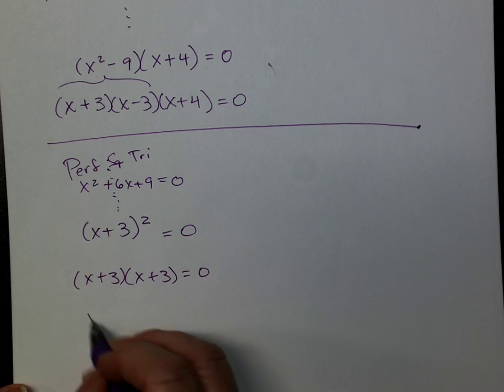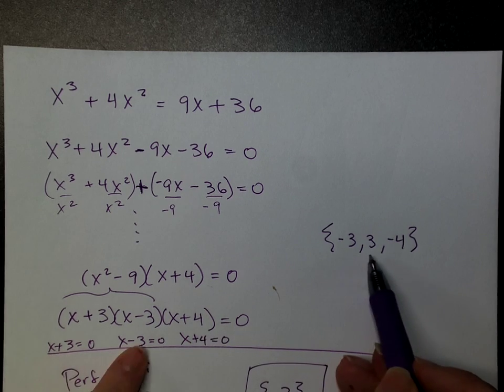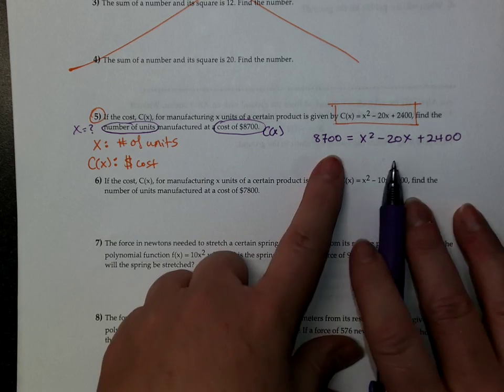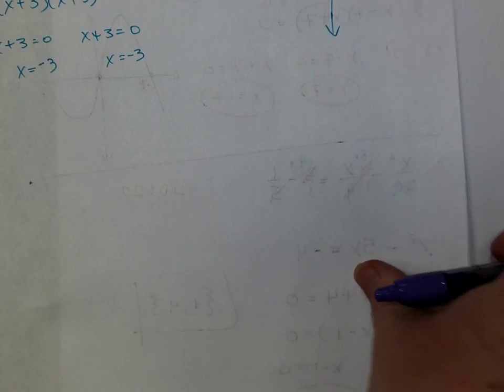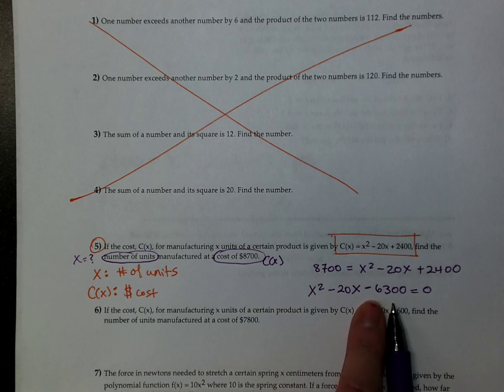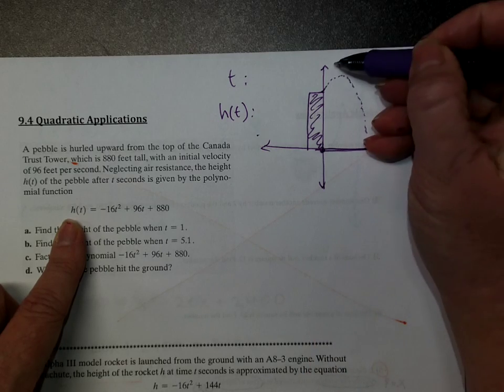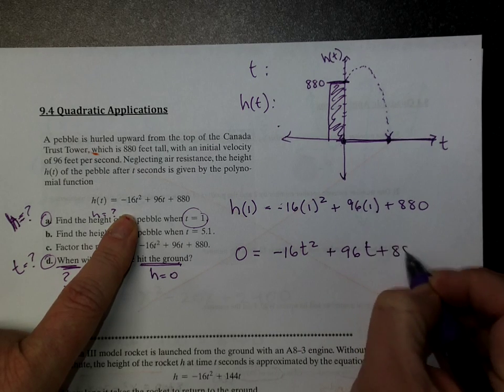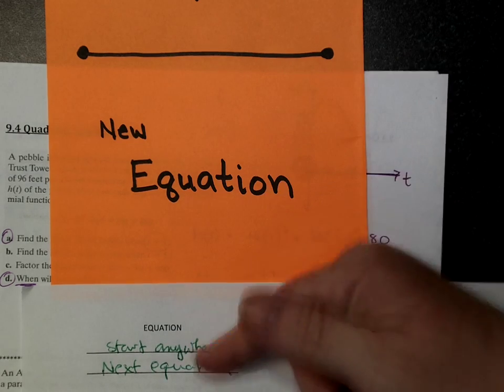MATH0310 Sec 9.4 - Part 3